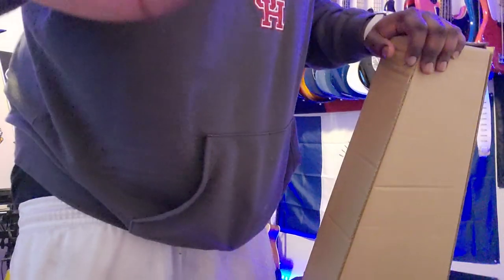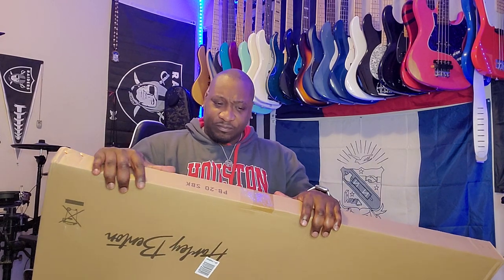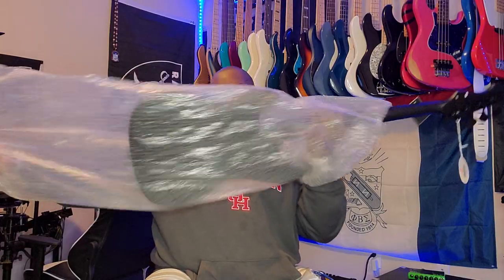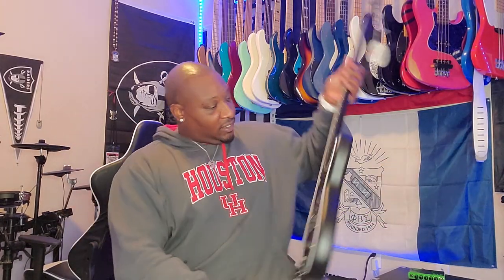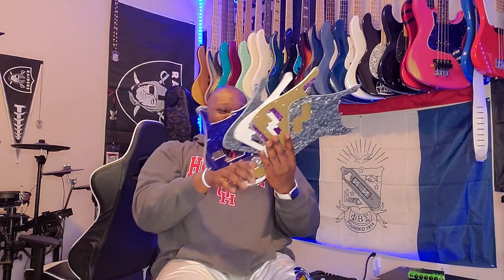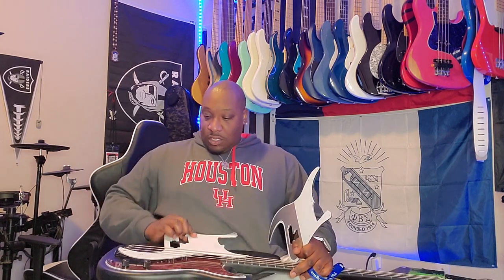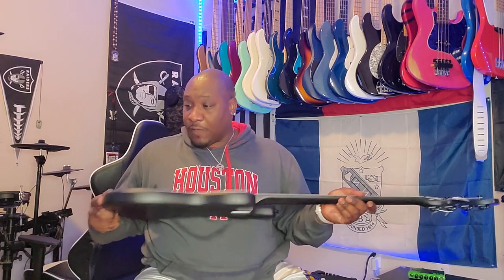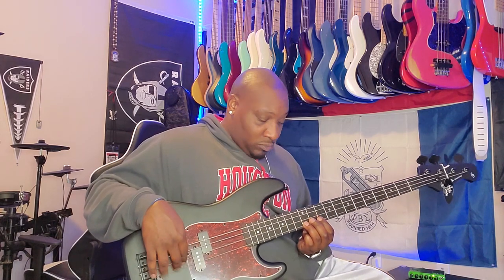Harley Benton PB-20 SBK Standard Series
Bass Specs:
Body: Basswood
Bolt-on neck: Maple
Fretboard: Amaranth
Fretboard inlays: Dots
Neck profile: Modern C
Scale: 864 mm
Nut width: 42 mm
20 Frets
Double-Action truss rod
Pickup: 1 PB style split coil
1 Volume control and 1 tone control
Classic PB-Style machine heads
Black hardware
Ex-factory stringing: .045" - .105"
Colour: Black, matte

YES, I know its dumb but that's how it is. So till next time ... .Be easy.